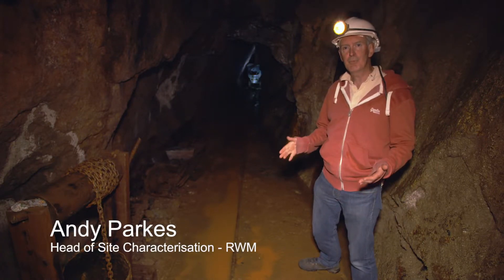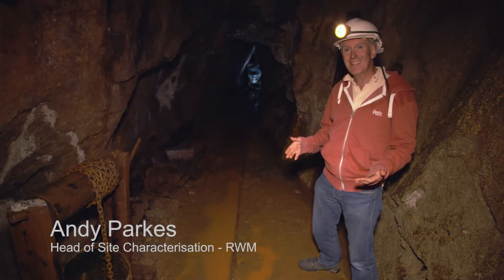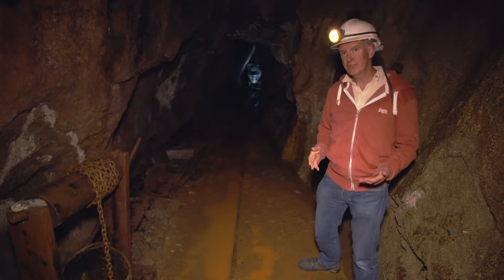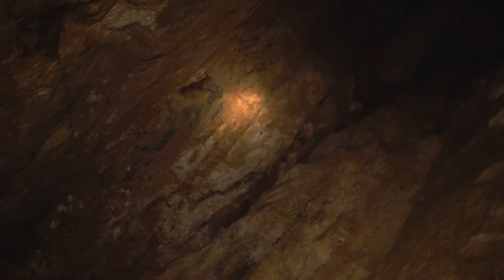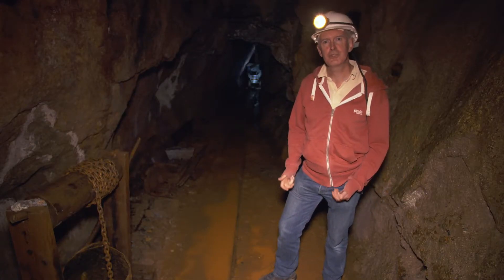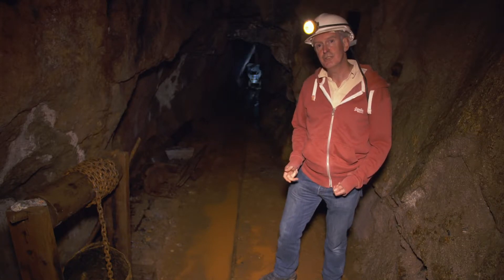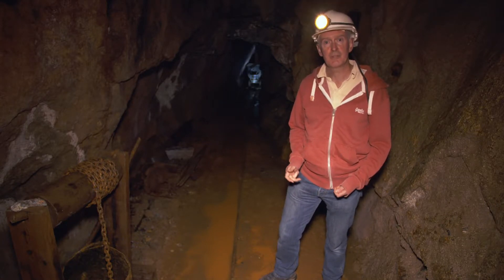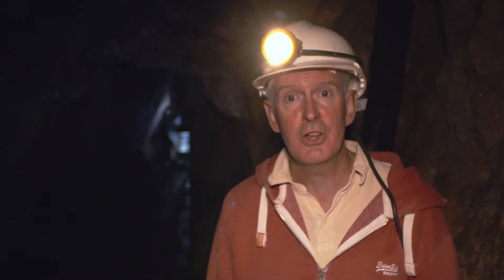Underground resources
National Geological Screening will take into account all resources, metals, hydrocarbons and bulk minerals, lying at more than 100 metres below the surface.